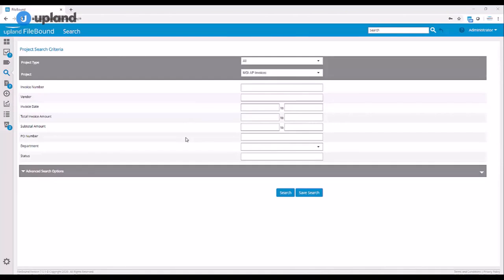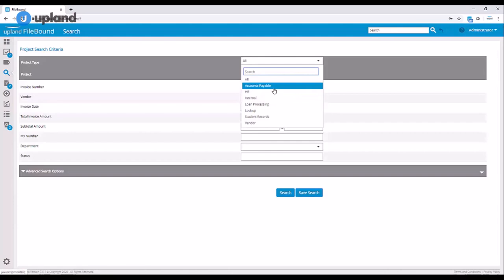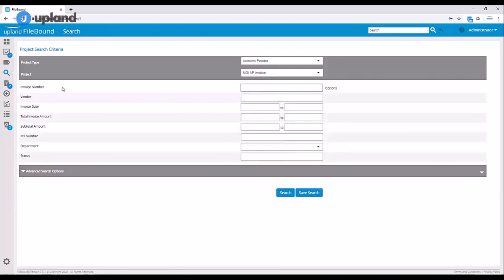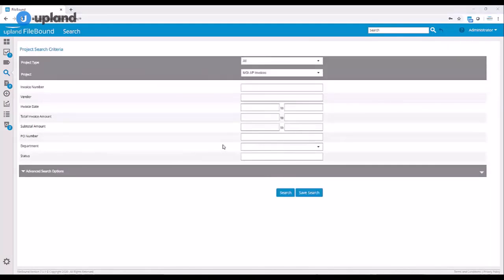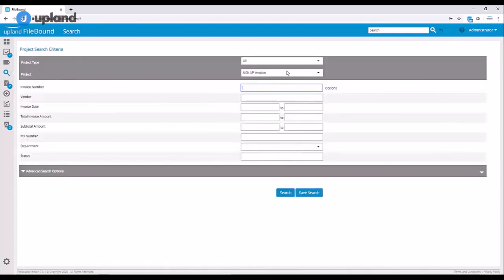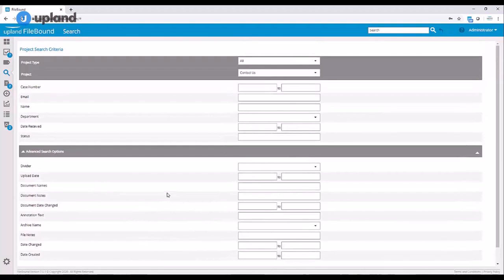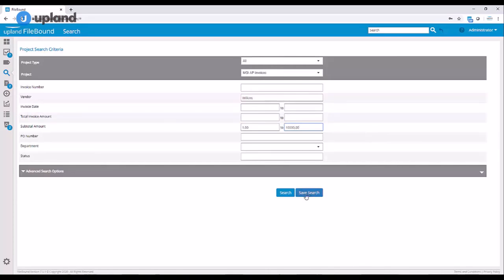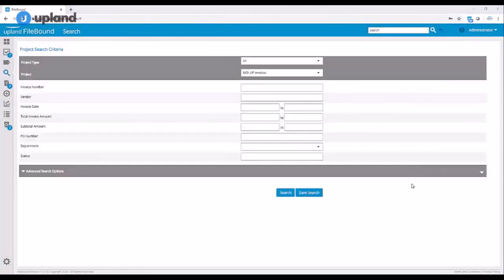Upland FileBound Connect Performing a Project Search in FIleBound